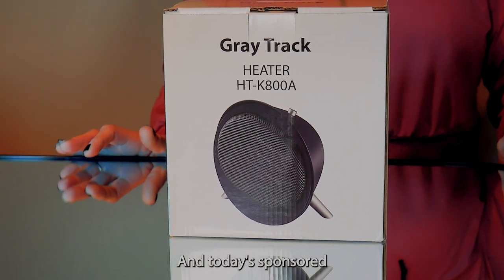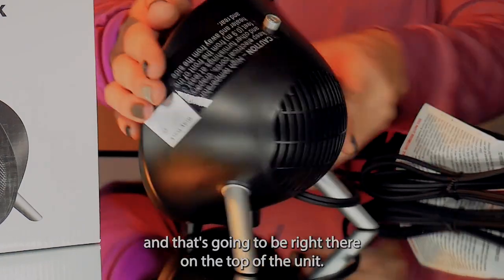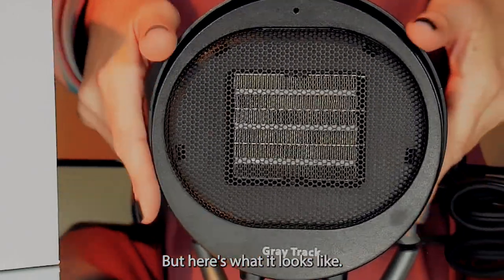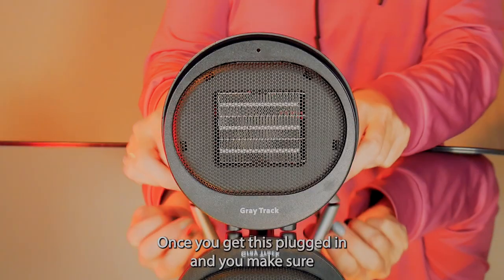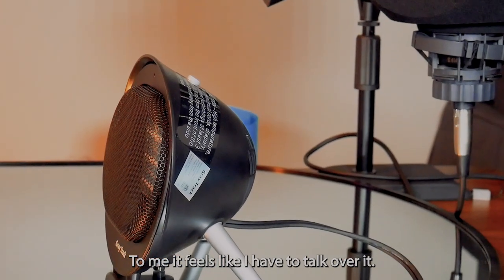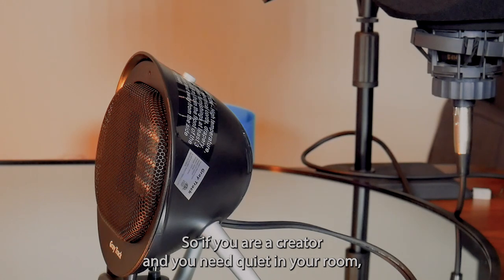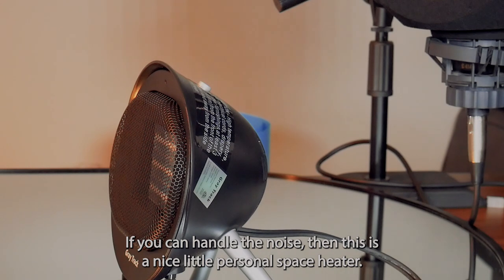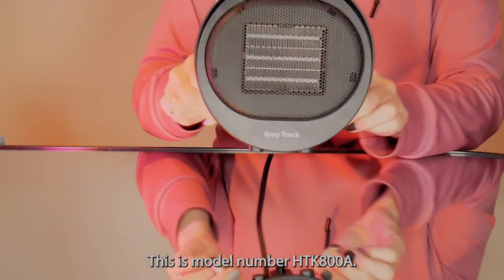Small Space Heater Portable Mini Ceramic Heat Fan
View this item on Amazon with this

Visit my storefront below to see this and many more products I have been asked to review that are for sale on Amazon.